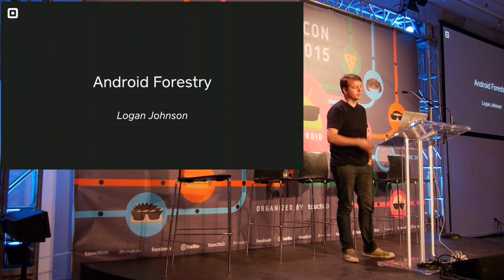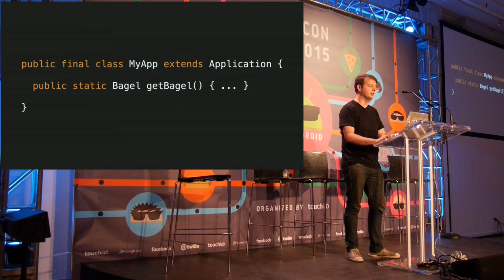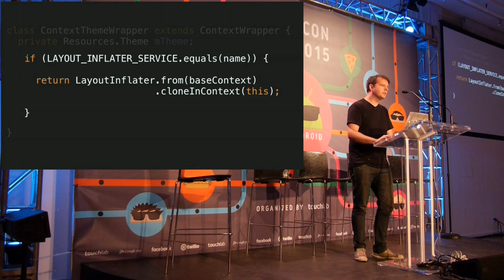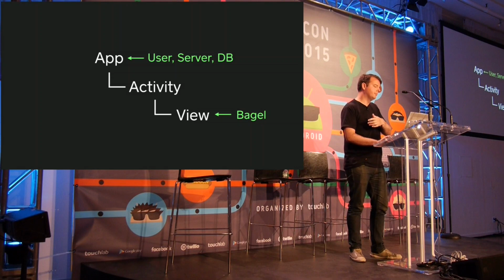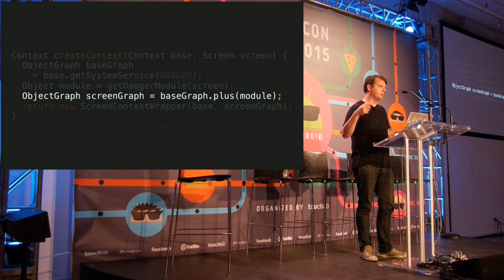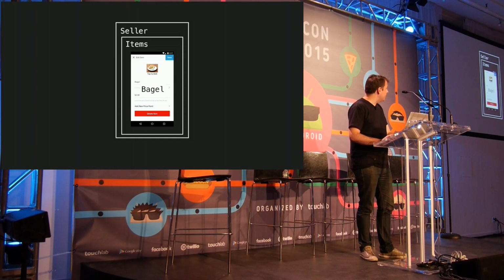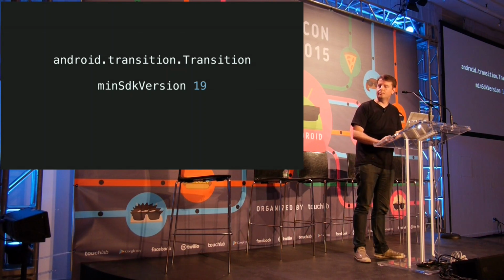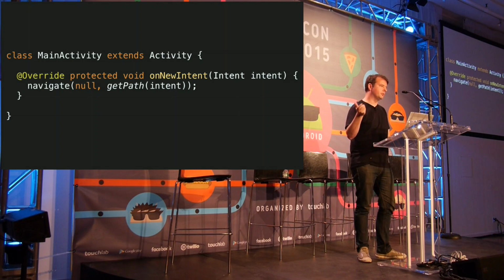Droidcon NYC 2015 - Android Forestry at Square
Android Forestry at Square
Logan Johnson
Square